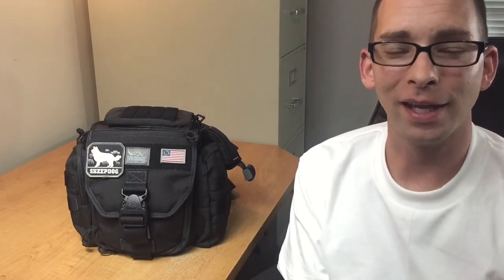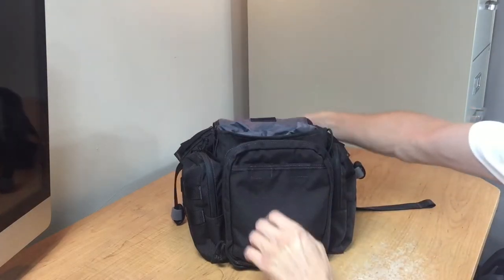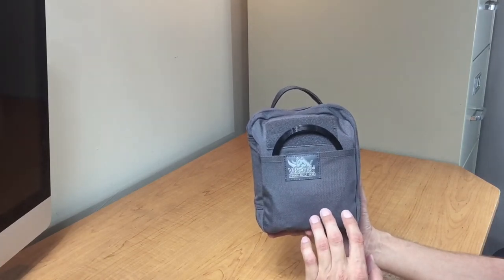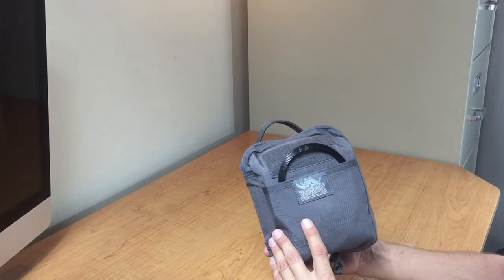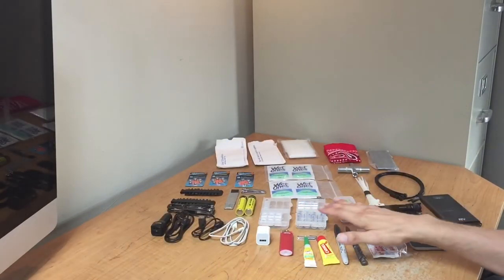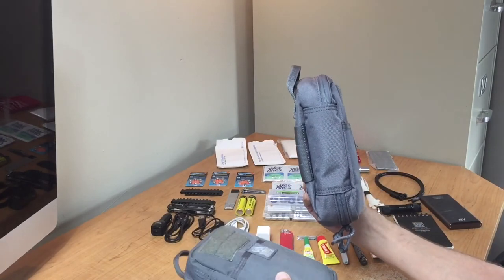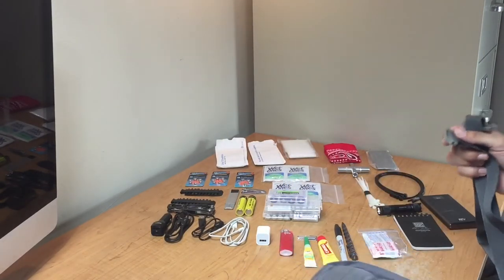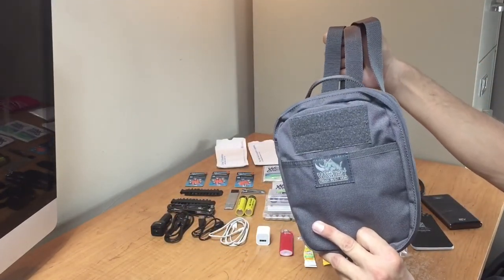Vanquest EDCM-Huge Organizer by Learningtobeprepared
This is a quick review of the Vanquest EDCM-Huge organizer.  I mainly wanted to show this organizer because of how impressed I was with the amount of stuff that I could fit into (multiple items were quite thick).  I could not fit most of this gear into any of the other organizers that I tried first.